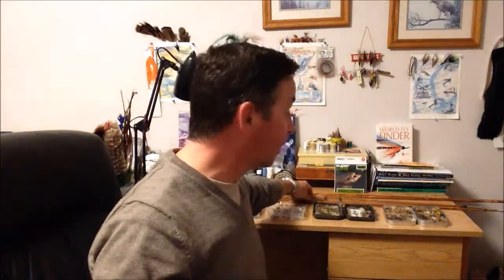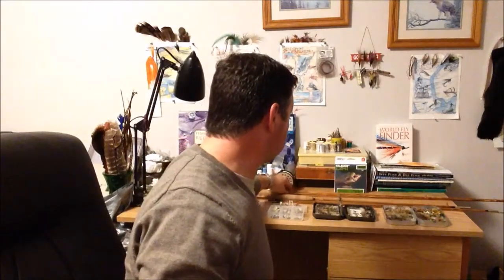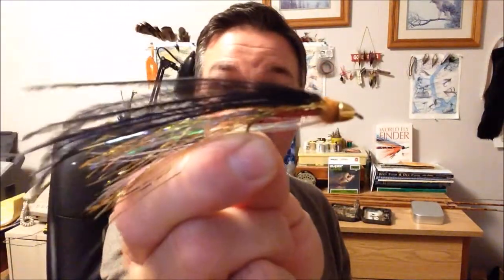Fly Fishing in Alberta Sept ,2015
This is a video about Fly Fishing on rivers and streams for Cutthroat Trout, Rainbow Trout and Bull Trout in the mountains of Alberta ,Canada